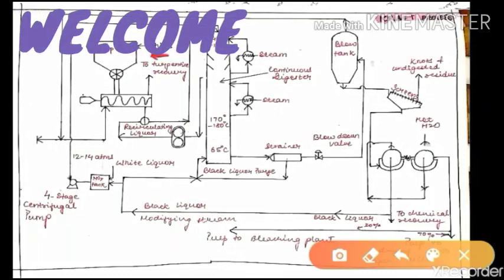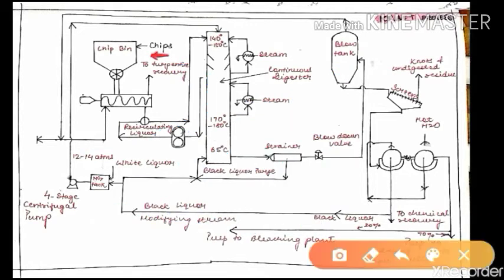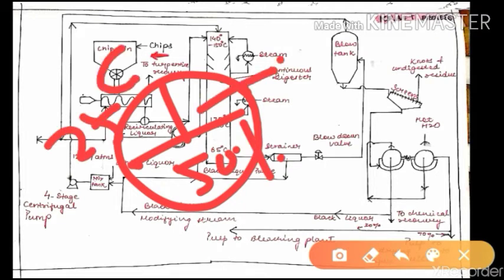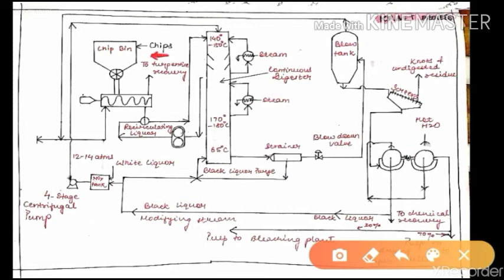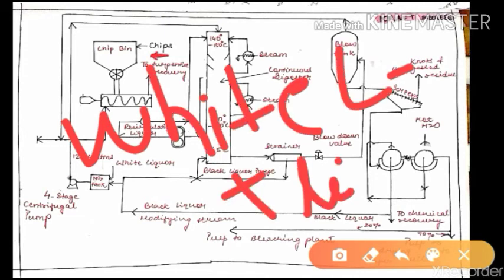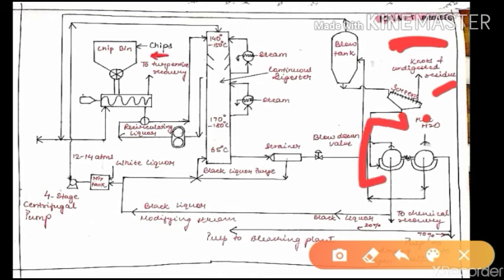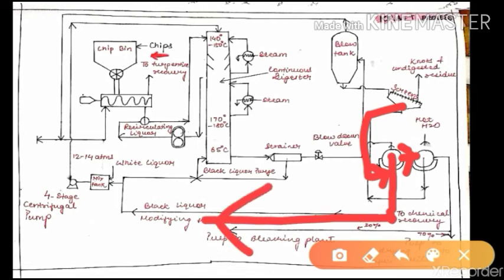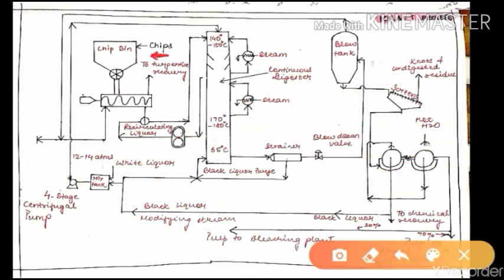Manufacture of Pulp for paper ||Paper-Pulp Industry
This video covers the manufacture of pulp (flowsheet explanation ).

Reference : Outlines of Chemical Technology , Dryden .

If you have any query , please ask in the comment section .